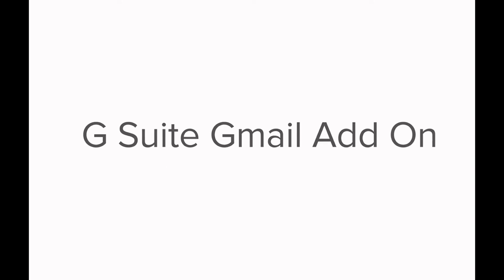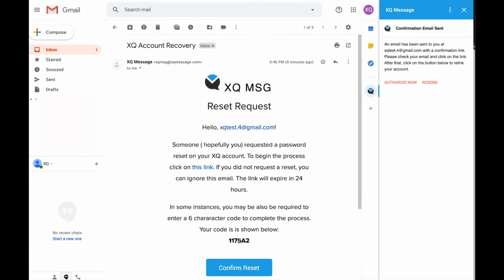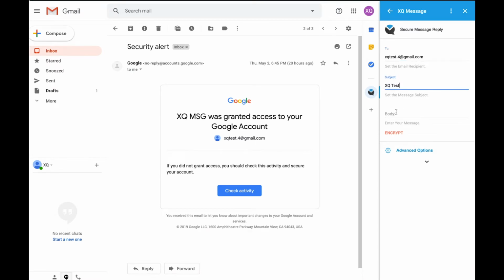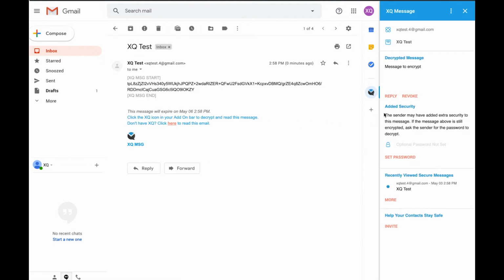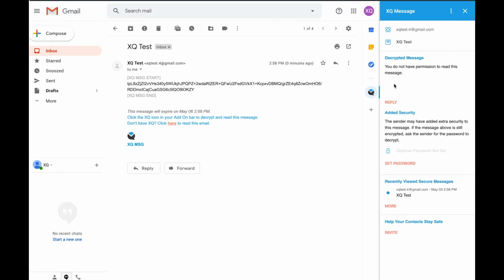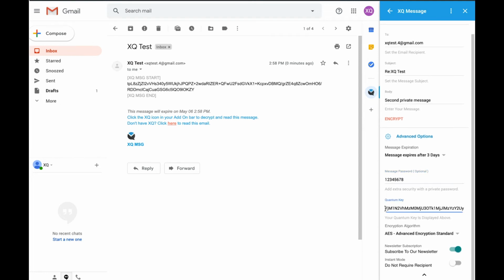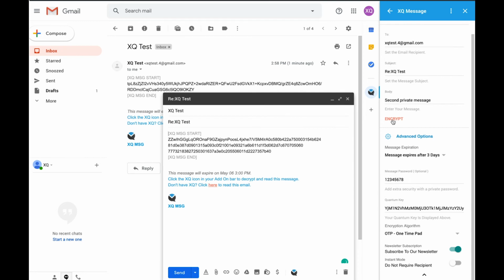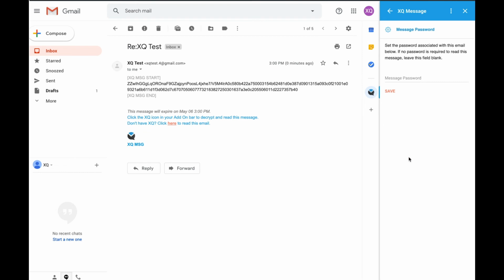XQ Message Secure Quantum Number Encryption for Gmail - G Suite Add On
A walk through of the XQ Message Secure Quantum Number Encryption for Gmail GSuite Add-on that allows users to securely encrypt their emails and send them across platforms to anyone on any app.